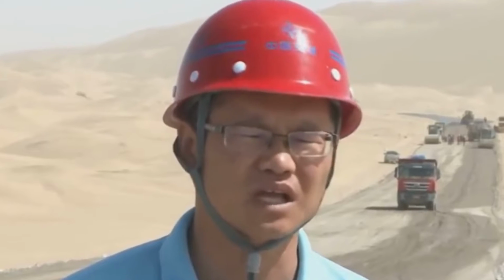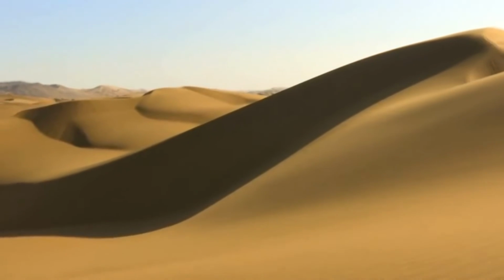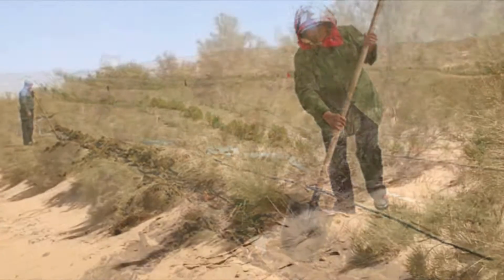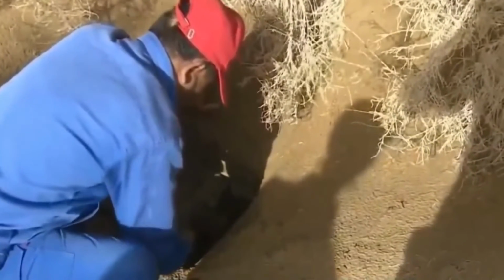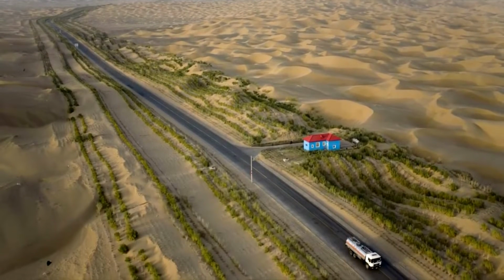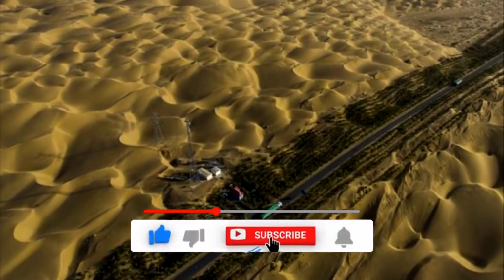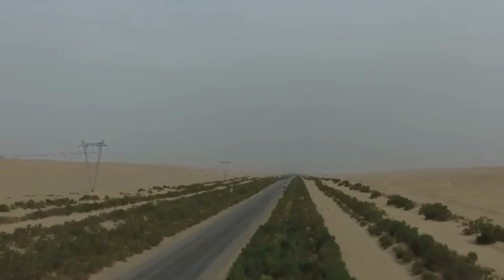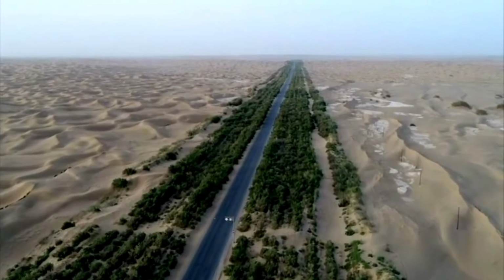Why did the Chinese build 446 km of highway in the middle of a deserted desert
The Taklamakan Desert is located in the western part of China and is often called the sea of death. This is one of the largest sandy deserts on our planet. The area of sand exceeds 300,000 square kilometers, and its main attraction is the work of human hands. It does not attract crowds of tourists, not least because of the local climate, which does not have a comfortable journey. However, do not underestimate the uniqueness of this place. We are talking about the Tarim highway, which allows you to cross the dangerous desert in just one day. I will tell you about this unusual place today.